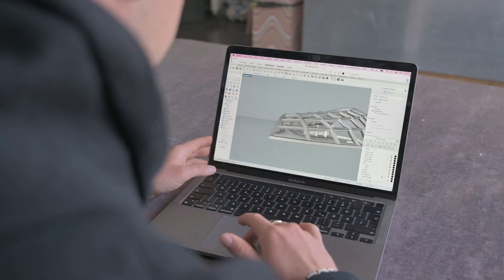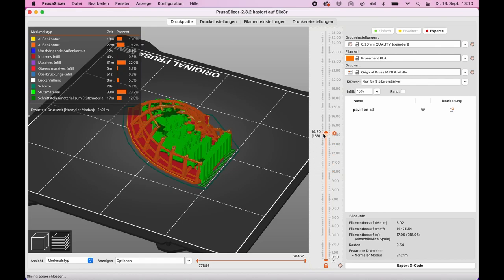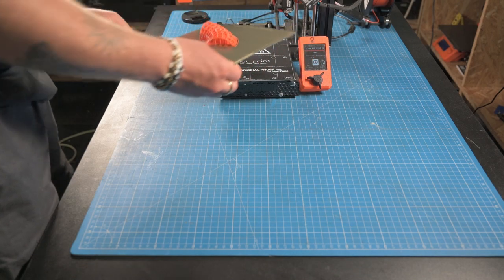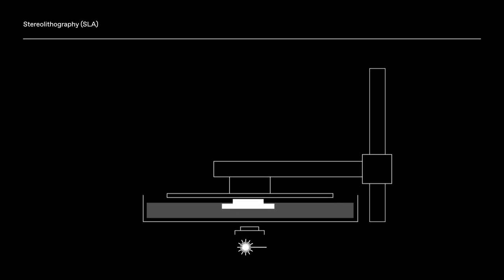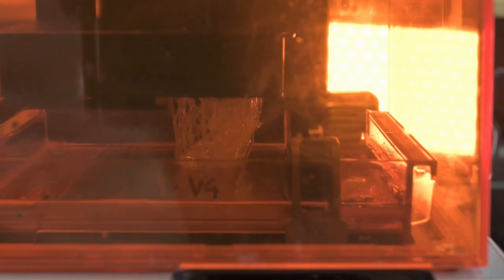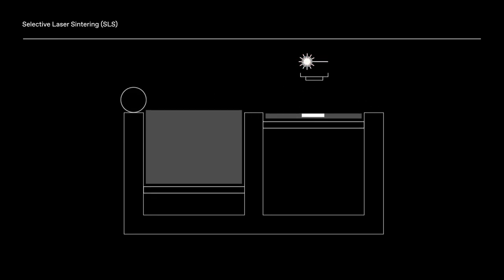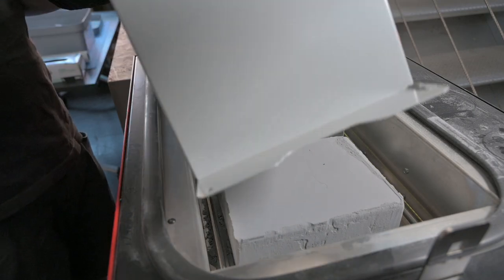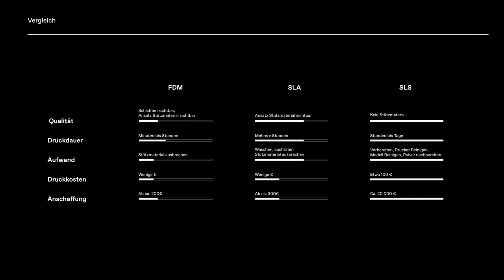3D Printing: Lecture | iMooX.at